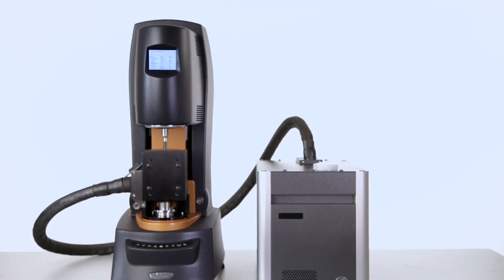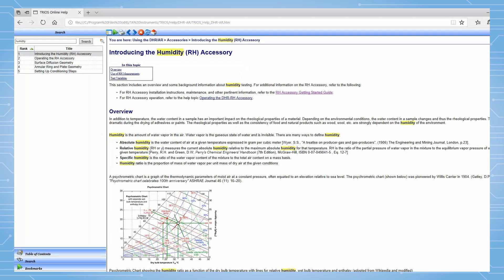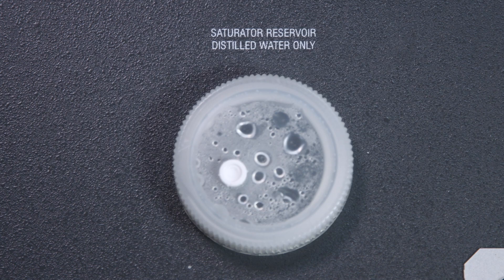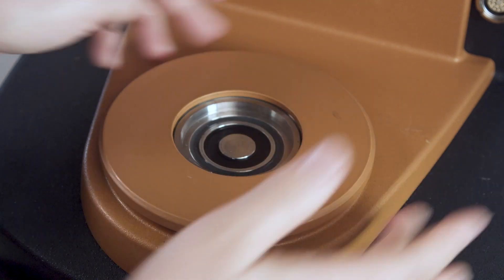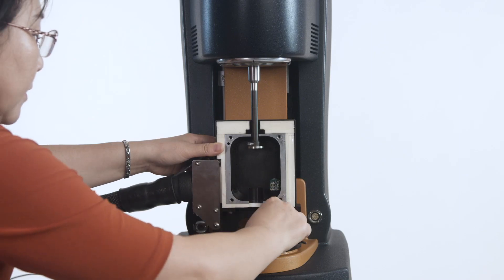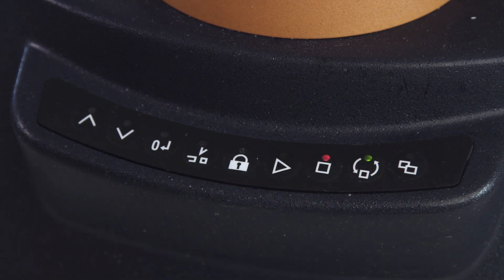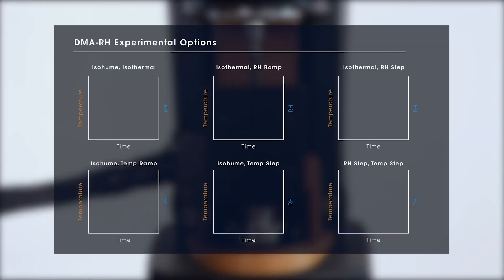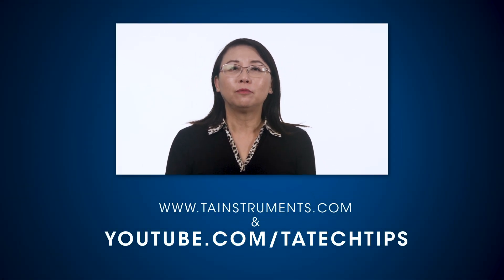Installation & Calibration of the Relative Humidity Accessory for the Discovery Hybrid Rheometer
In this TA Tech Tip, we discuss the proper steps for installing and calibrating the DHR-RH Accessory.